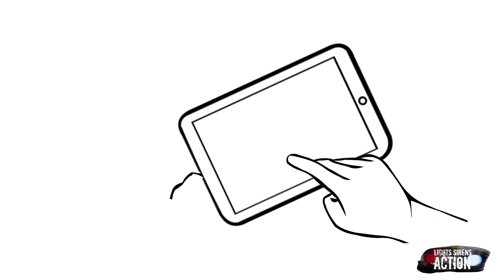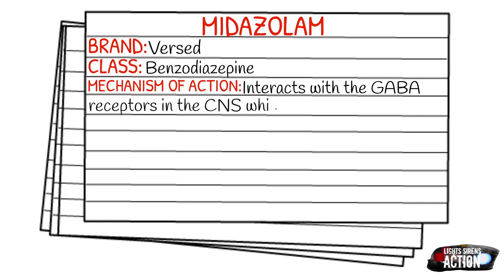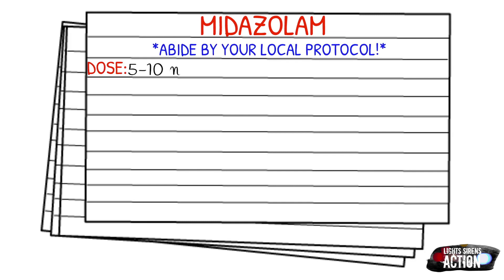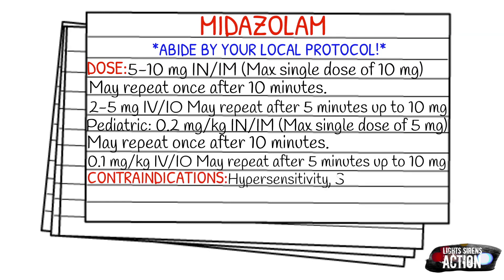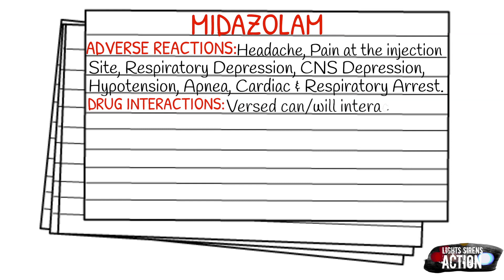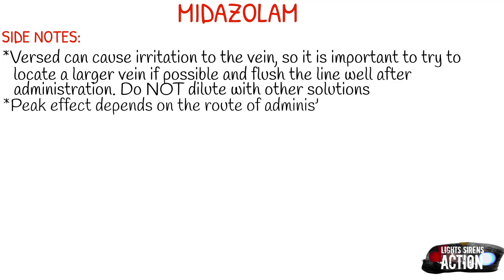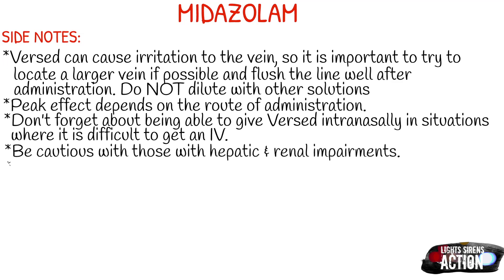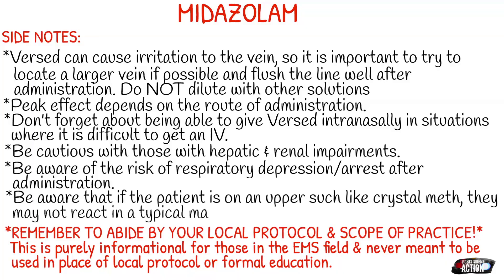EMT/Paramedic Medication Notecards || Midazolam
Instagram.com/lightssirensaction